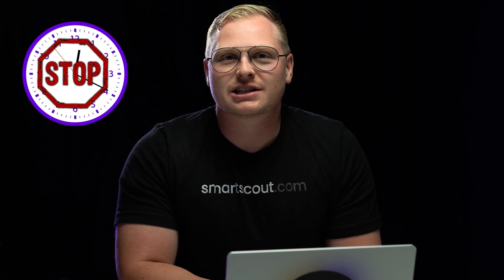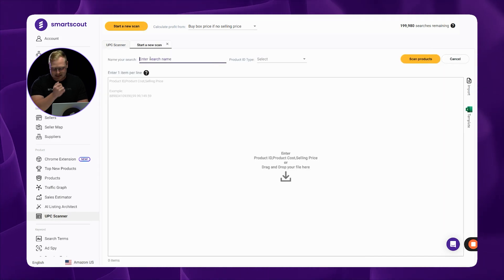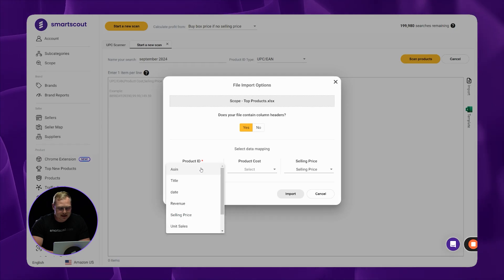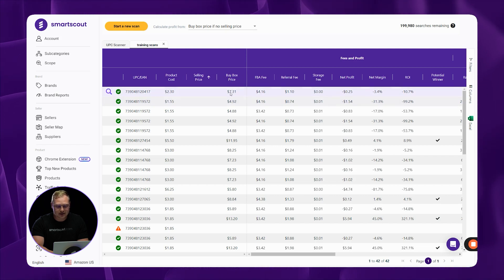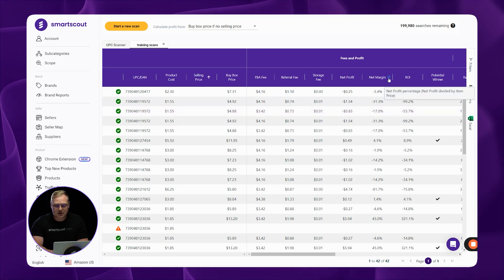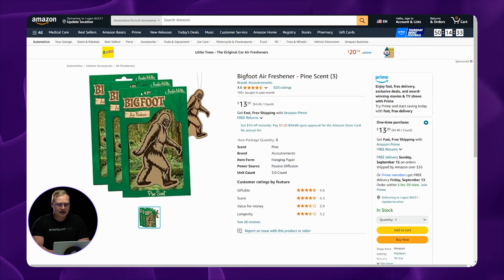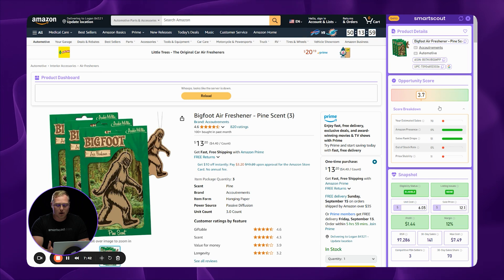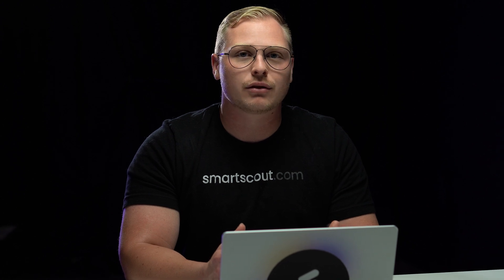Use this UPC Scanner to SAVE TIME for your Amazon Business!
🛠️ Want to find the most profitable products in your catalog?
In this video, we showcase Smart Scout's UPC Scanner tool, designed to help you quickly and efficiently identify products with the highest margins. By uploading your pricing sheet, Smart Scout automatically scans your entire product catalog, analyzing current Amazon prices, fees, and more to show you exactly which products will make you money faster.

🔑 What You'll Learn:
- Upload Your Product Catalog: Learn how to easily import your product list into Smart Scout for quick analysis.
- Instant Margin Insights: Identify which products are losing money and which have the potential to deliver the highest profits using our UPC scanner.
- Set Margin Filters: Use Smart Scout’s built-in margin filter to quickly sort through thousands of products and narrow down to the most profitable ones.
- Opportunity Score: Use Smart Scout’s Chrome extension to analyze product opportunities with key metrics like price stability, sales rank, and stock levels.
- Custom Margin Calculations: Adjust your unit costs in real-time to explore different profit scenarios and make informed purchasing decisions.

📊 Key Features Demonstrated:
- UPC Scanner: Effortlessly scan your product catalog for high-margin items.
- Smart Scout Chrome Extension: Get product insights right from the Amazon product page, with detailed opportunity scoring and profit calculators.
- Custom Filters: Set margin thresholds to instantly narrow down your product list and focus on profitable opportunities.
- Real-Time Calculations: Quickly assess different pricing scenarios and see how changes to your costs impact margins.

💡 Why Watch?
If you're a wholesaler or Amazon seller looking to maximize your margins and streamline your product sourcing process, this video provides step-by-step guidance on how Smart Scout’s UPC Scanner can save you time and money.

Ready to find your most profitable products? Use Coupon Code: SMART2024 to get 25% off your first three months of SmartScout – An online tool we created to help you find new product opportunities, improve efficiency, and scale your Amazon Business.

Stay updated with the latest Amazon selling tools and tips.